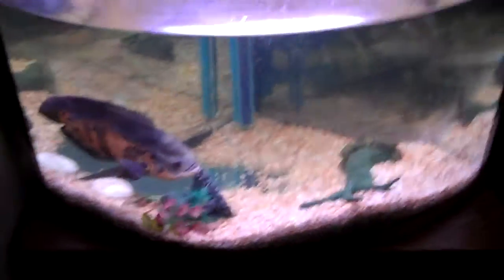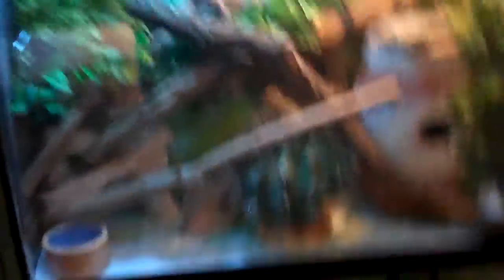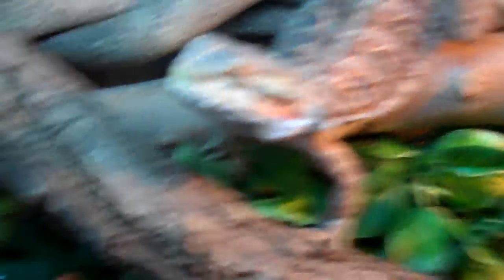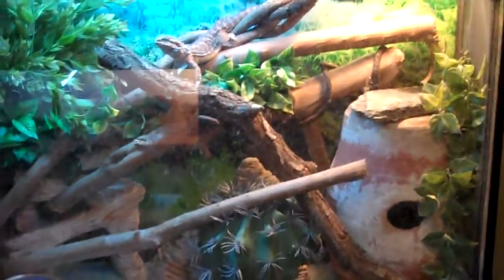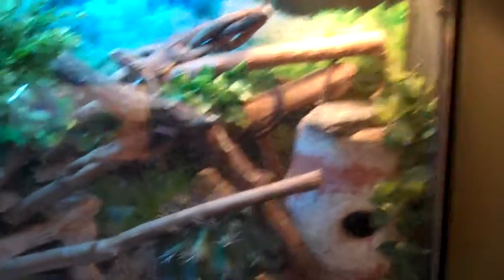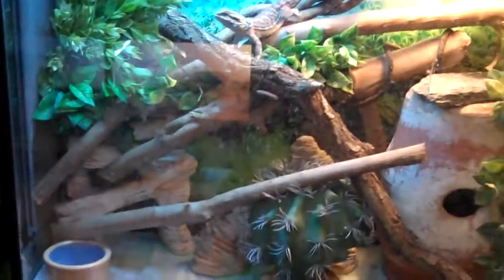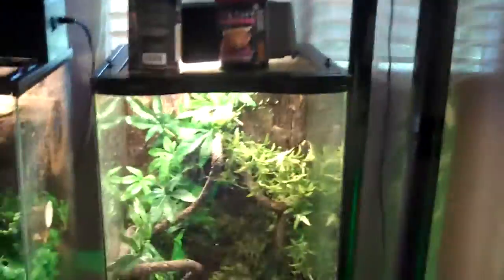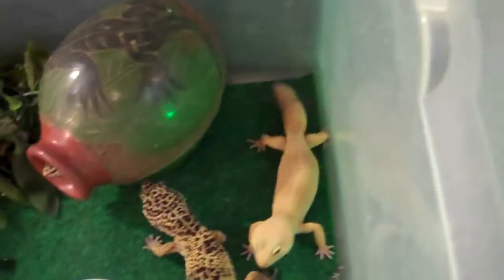Reptile Room Update